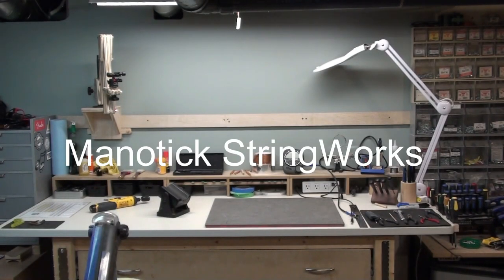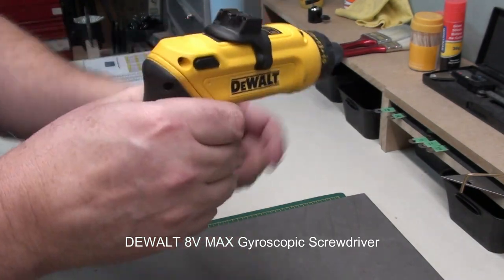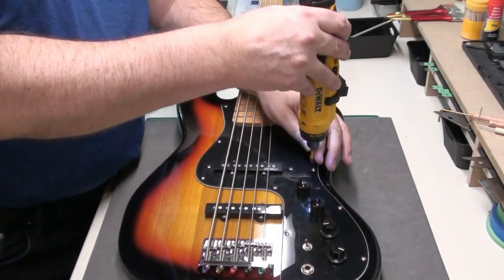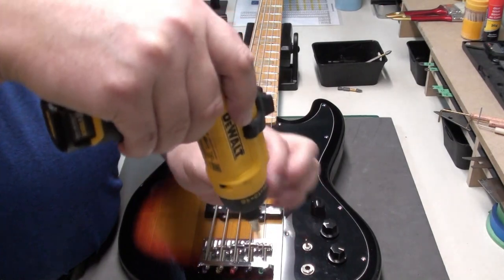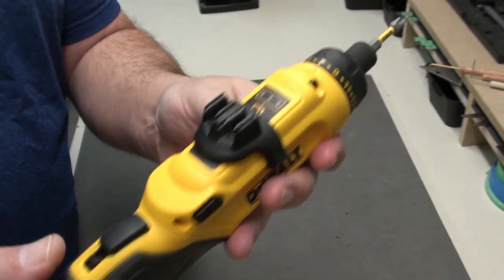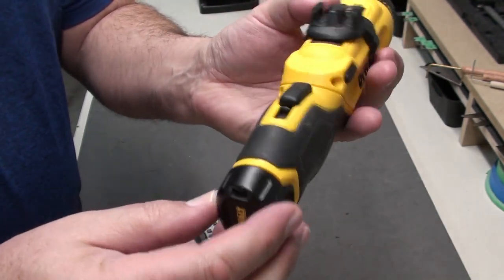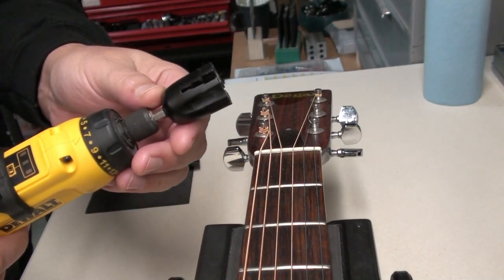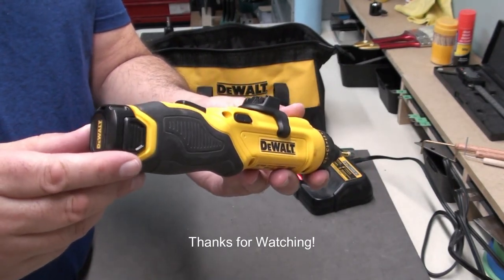Guitar Tech Tools: DeWalt 8V Max Gyroscopic Screwdriver... a must have on my workbench! UPDATED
Aside from the cool gyroscopic feature of the driver, it is very compact, powerful and practical - the perfect drill/driver for my guitar workbench.  It's great for driving screws, drilling holes and changing strings.  Try one out and see!  Enjoy the video...
-Steve Roy
Manotick StringWorks
Ottawa, Ontario